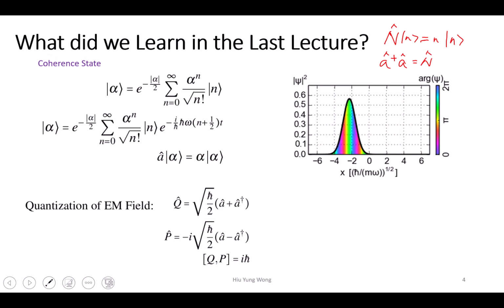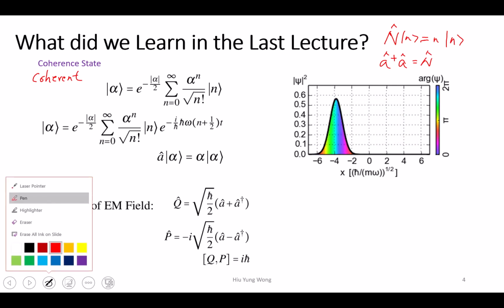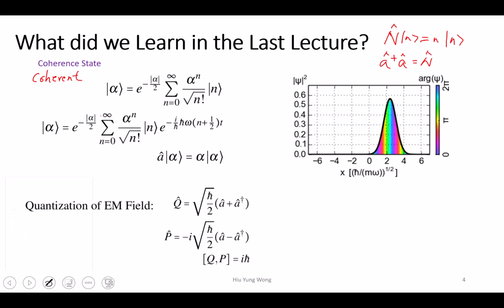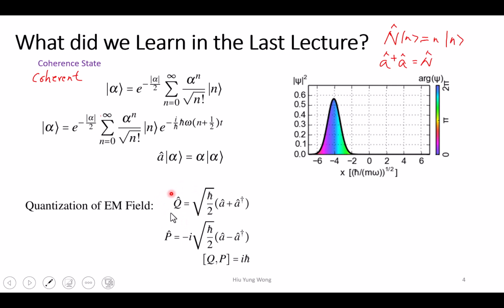L19-1 Review of Coherent State and EM Quantization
Coherent State in Simple Harmonic Oscillator and EM Wave Quantization